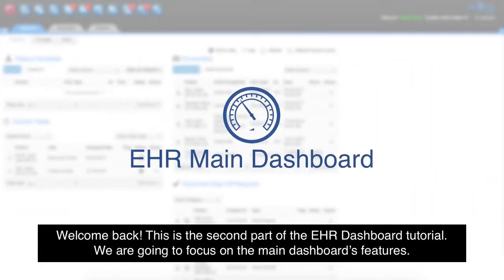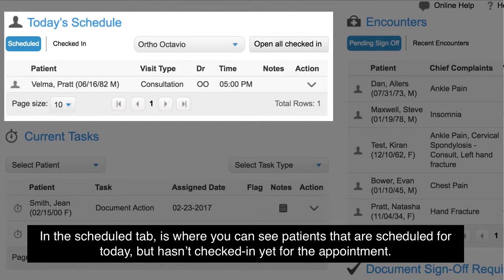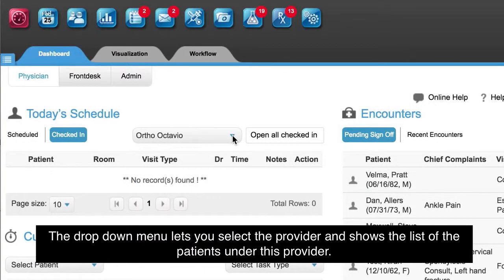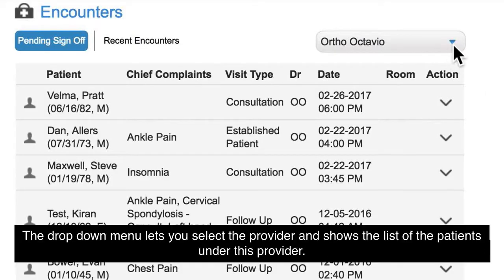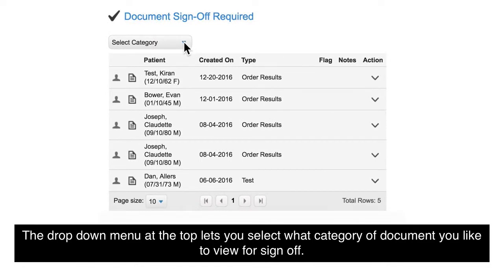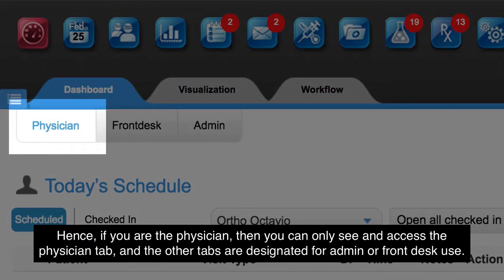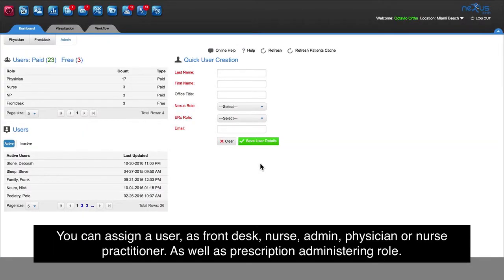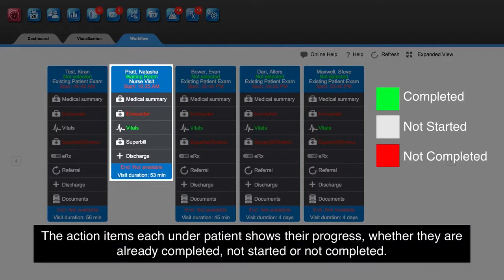EHR | Nexus Clinical - EHR Dashboard Overview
Overview of Nexus EHR Dashboard